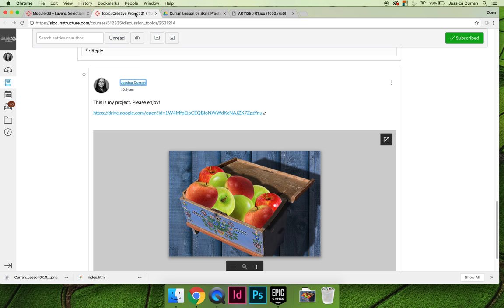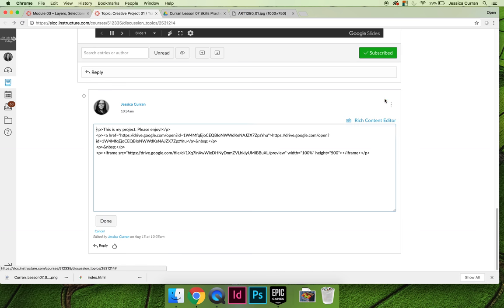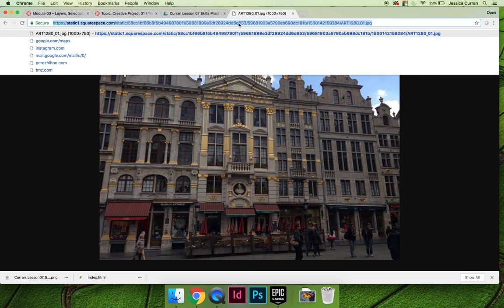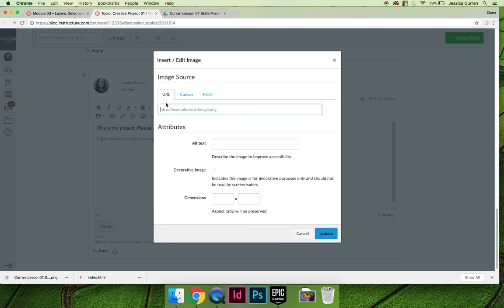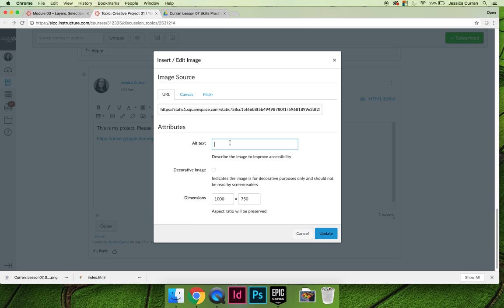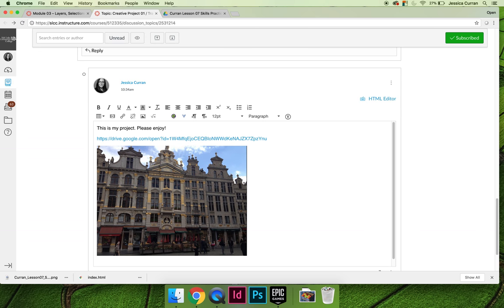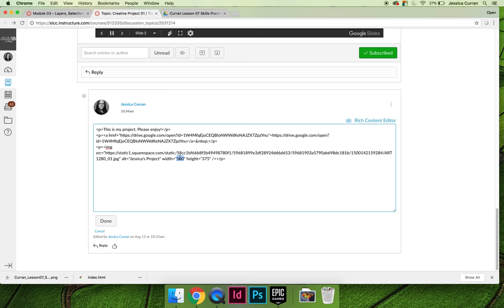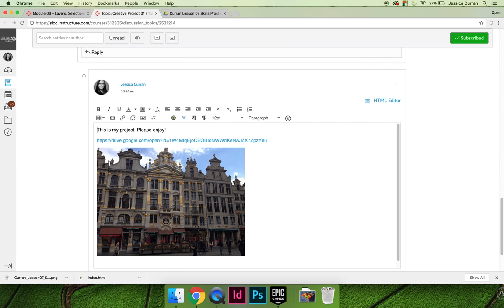ART 1280 – Using Google Drive (VIDEO 12)